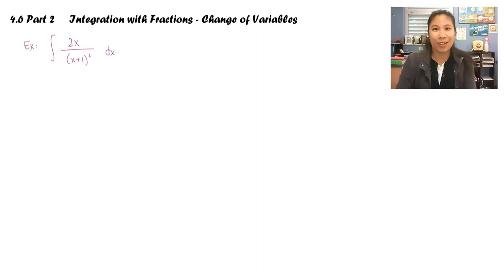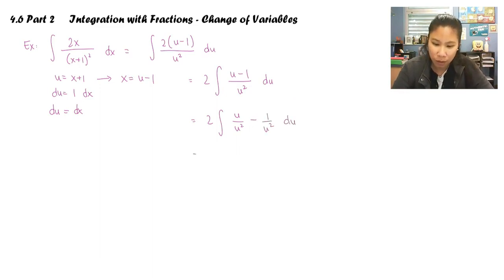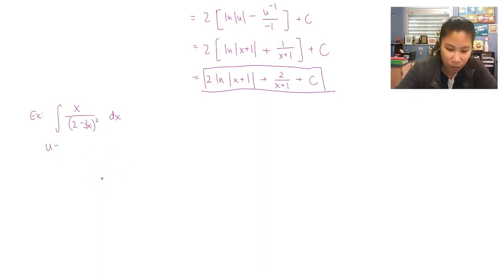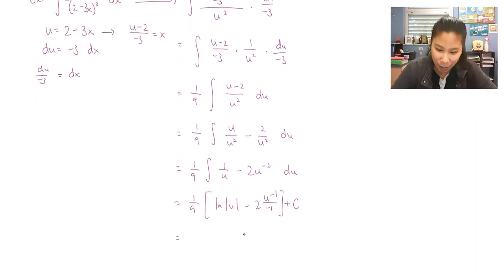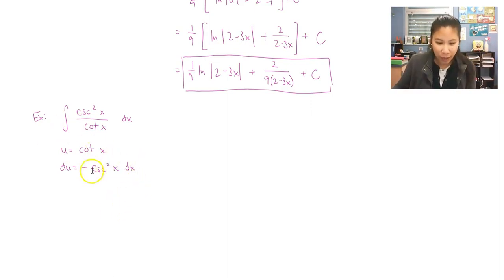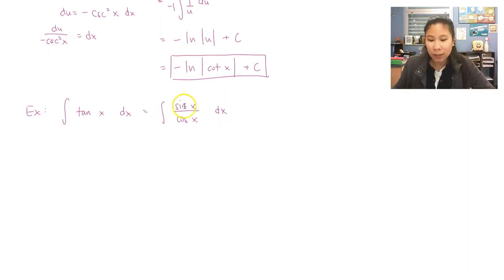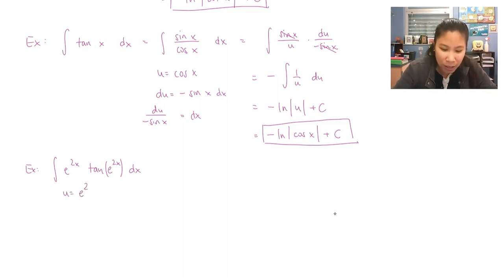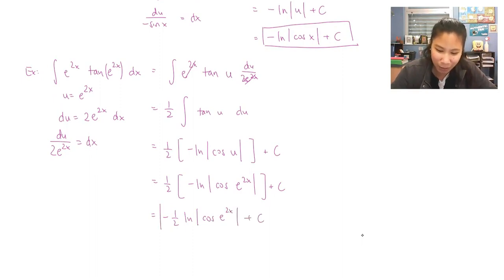HCalc 4.6 Part 2 Integration with Fractions - Change of Variables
More natural log ln
Fractions with Trig